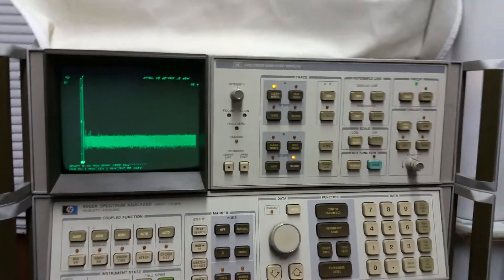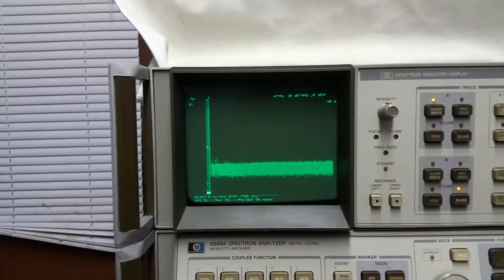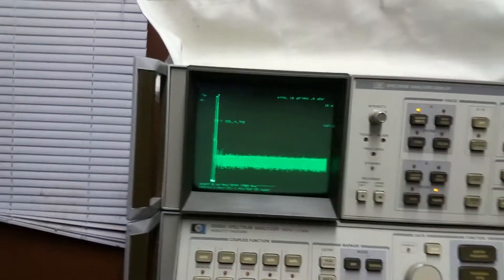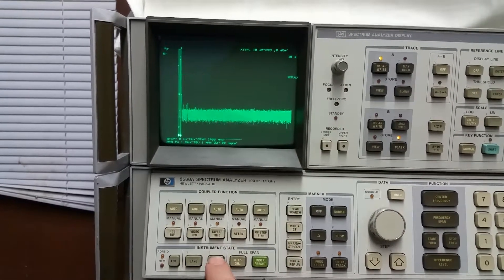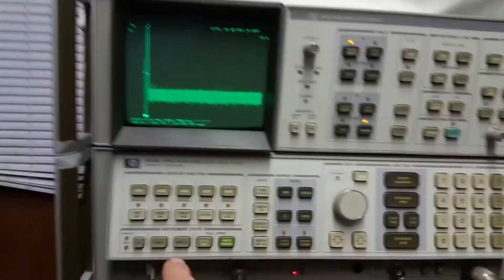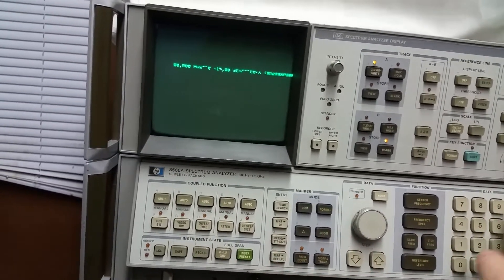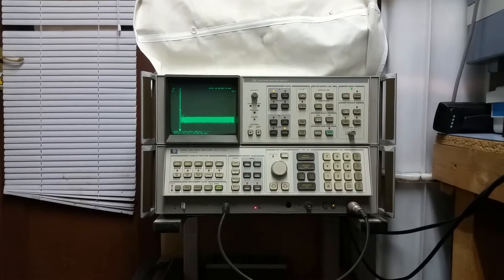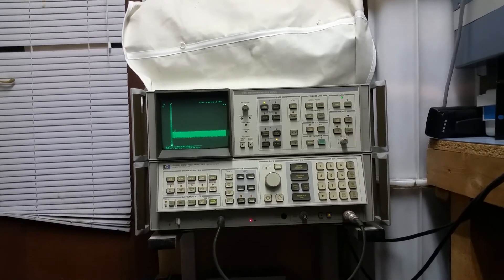Hp 8568a pt3 fault returns